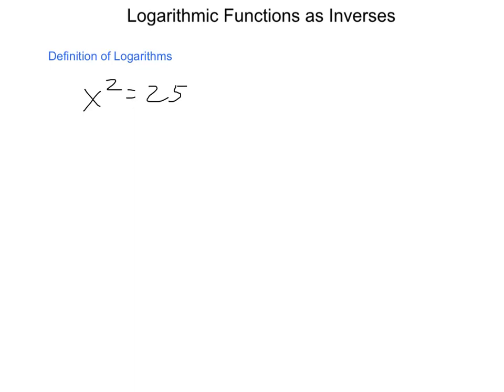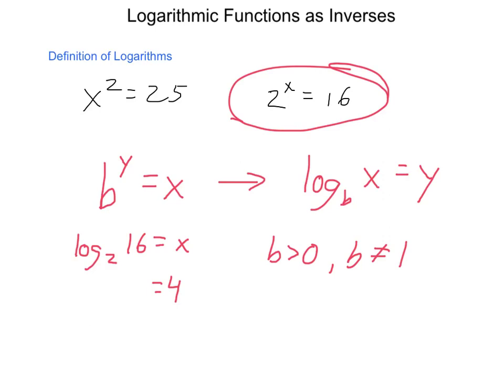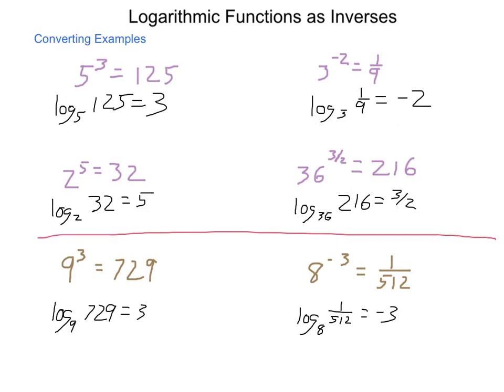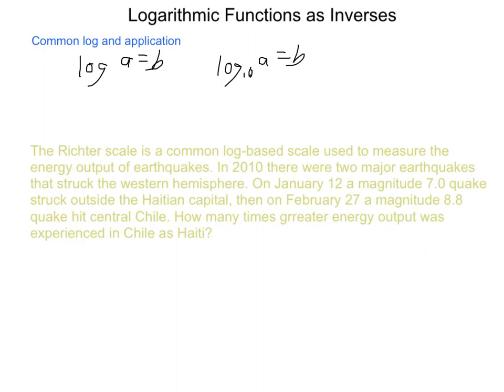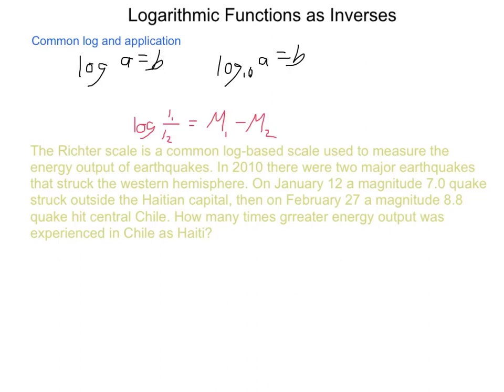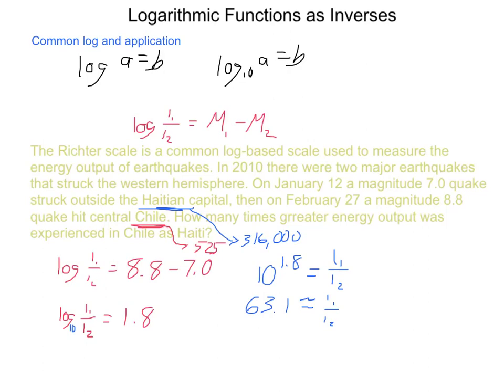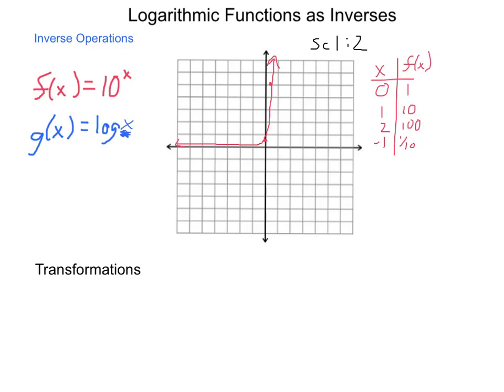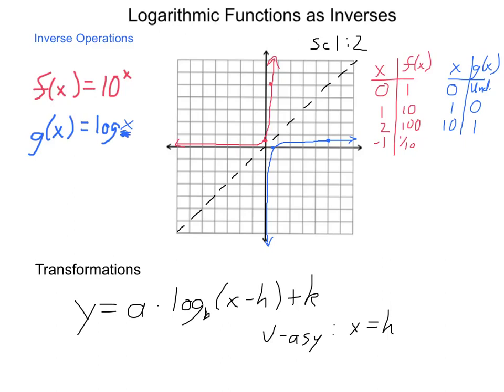Algebra2 7.3 Logarithmic Functions as Inverses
A very brief preview of logarithmic functions, how to write them, and their relationship to exponential function. A short introduction to graphing the functions is also given.